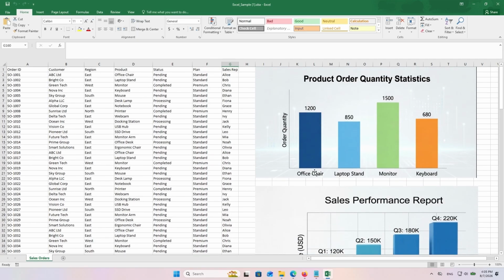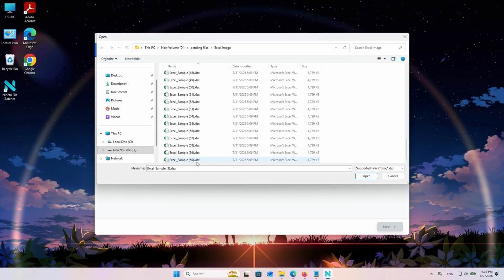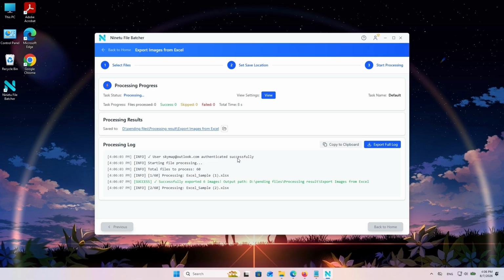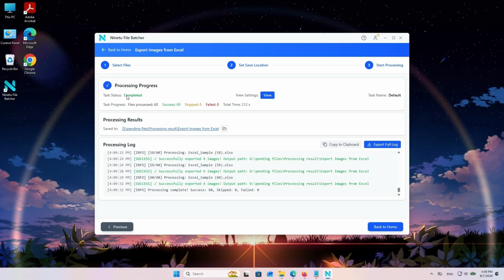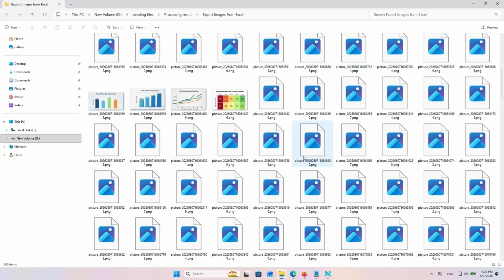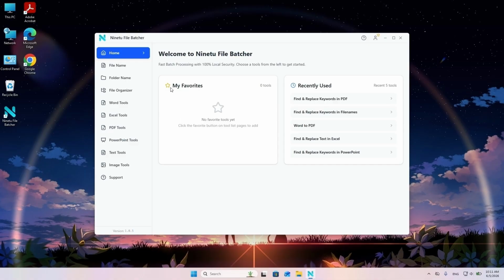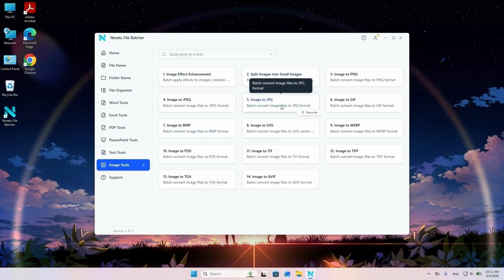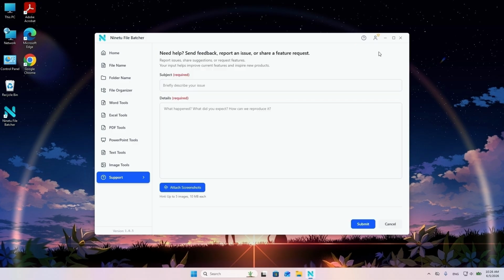How to Batch Export Images from Excel Files | Ninetu File Batcher